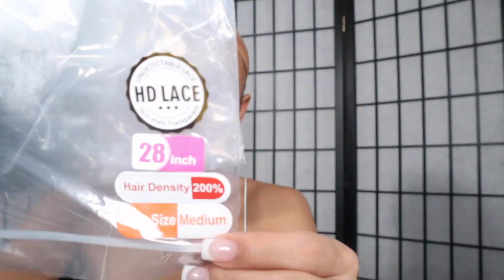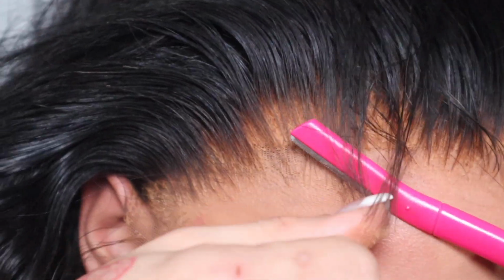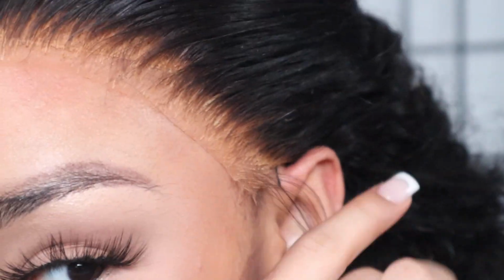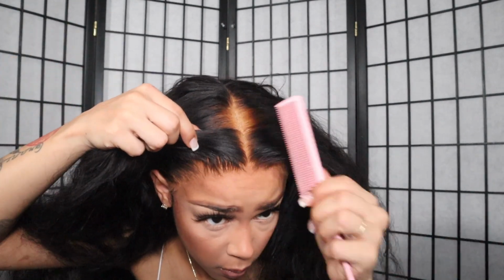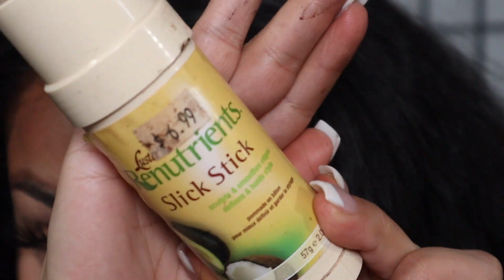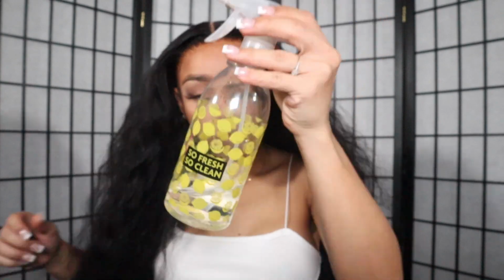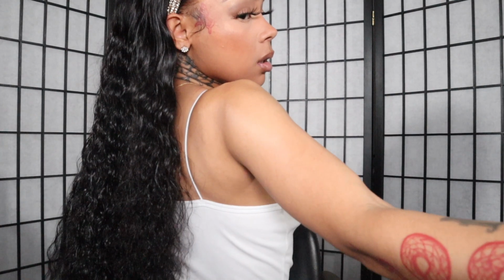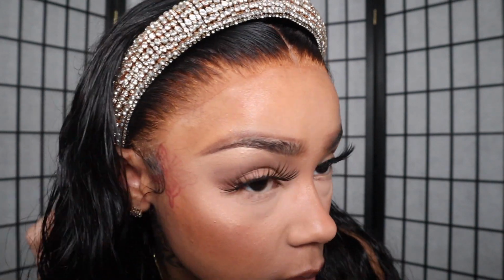*EASY* fix over bleach knots + loose deep wave wig install ft WigginsHair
Hair details：Loosedeepwave lacefrontalwig 200% density 28 inches
3. More Lazy girl approved headbandwig➤